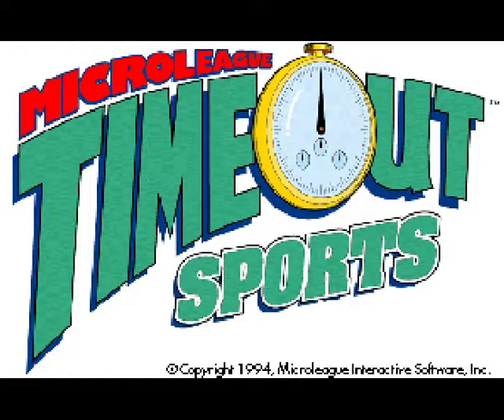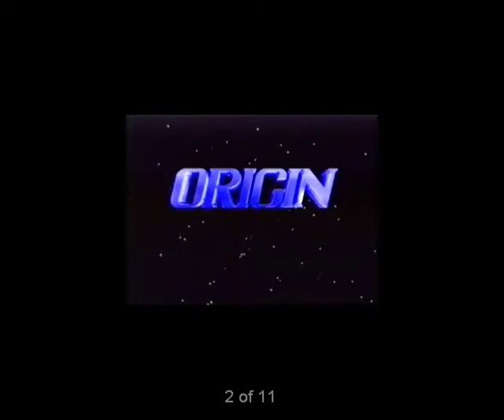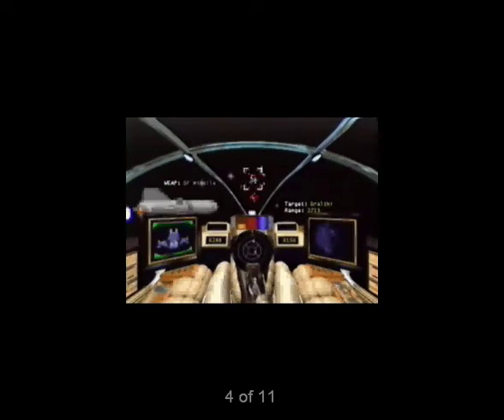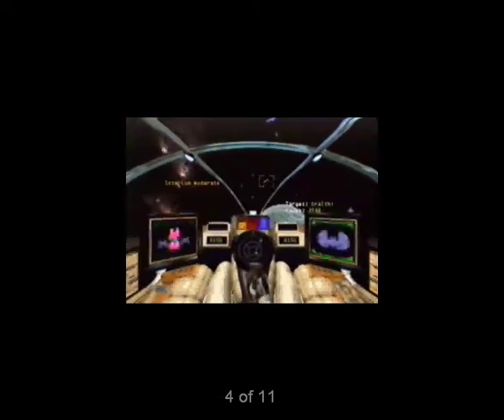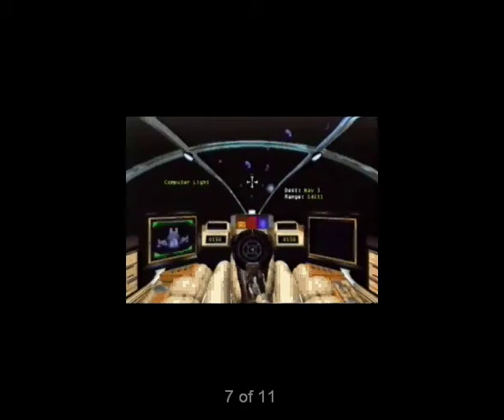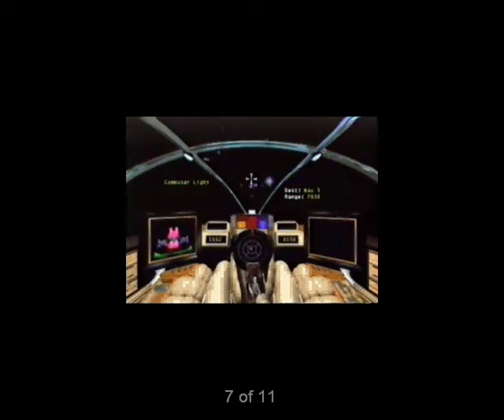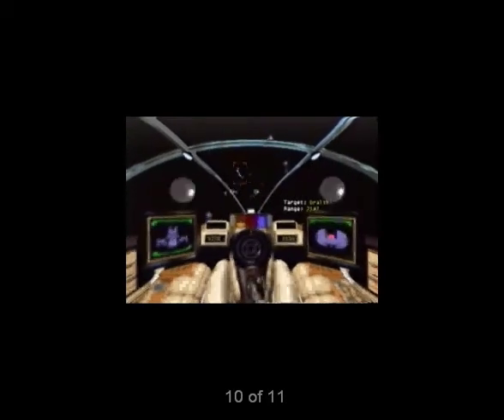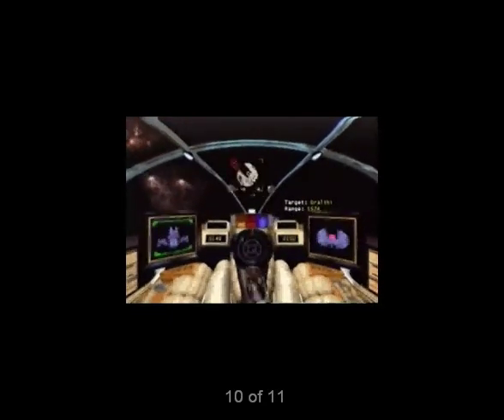Super Wing Commander (3DO, 1994) Retro Review from Interactive Entertainment Magazine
This review is from Interactive Entertainment Magazine (Episode 02 - June 1994) .  A multimedia CD-ROM magazine which ran for 23 issues.